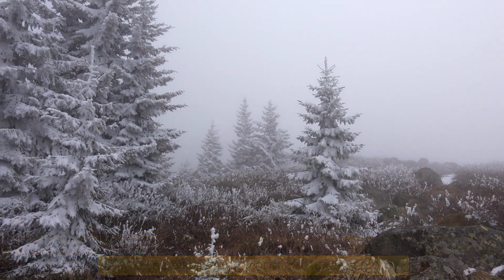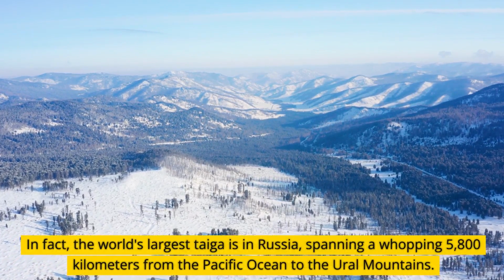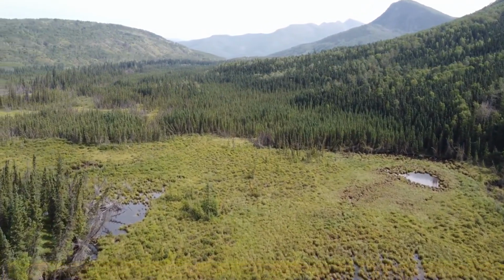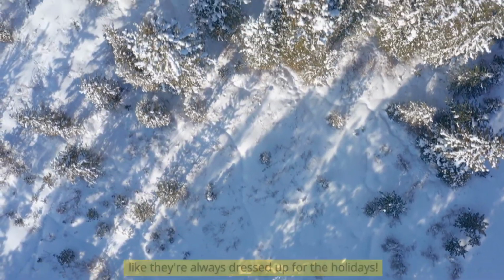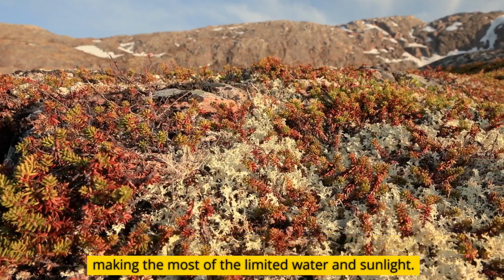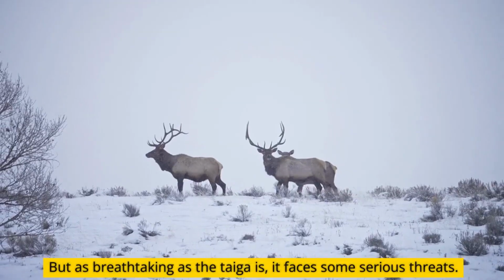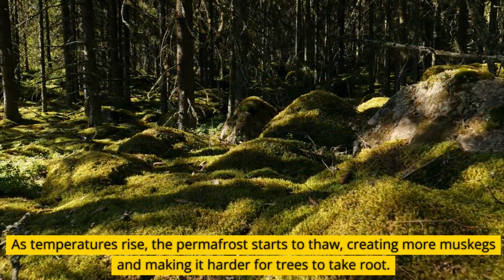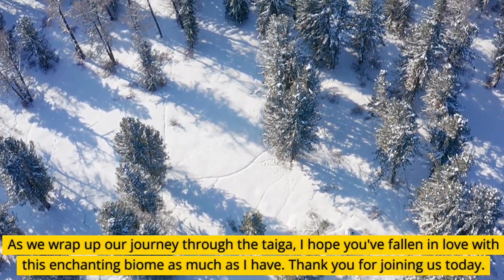The Taiga Biome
Explore the fascinating world of the taiga biome, a vast subarctic forest teeming with life. From the towering coniferous trees to the diverse array of wildlife, discover how this unique ecosystem thrives in the harsh conditions of Alaska, Canada, Scandinavia, and Siberia.

Time stamps.

0:00 intro
0:49 fun fact
1:19 trees
2:15 animals
2:45 serious threats
3:06 Climate change
3:28 protect the taiga
3:52 outro